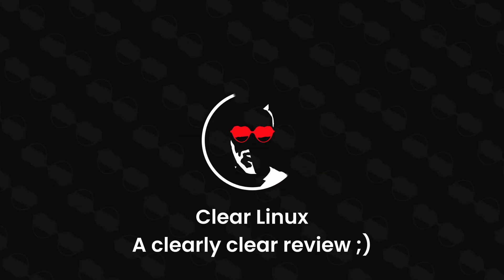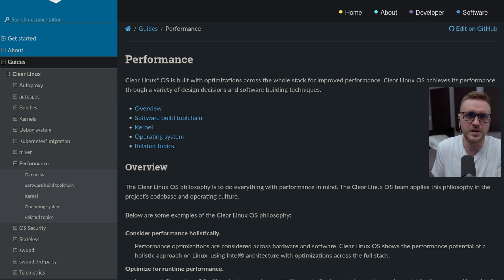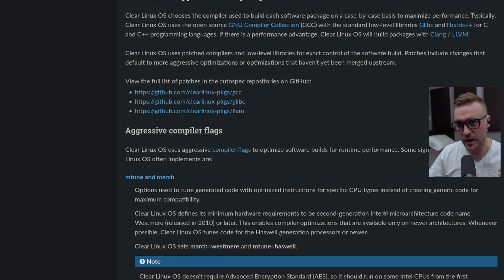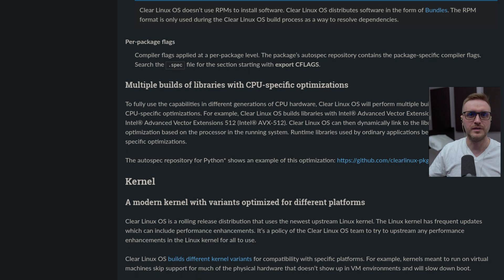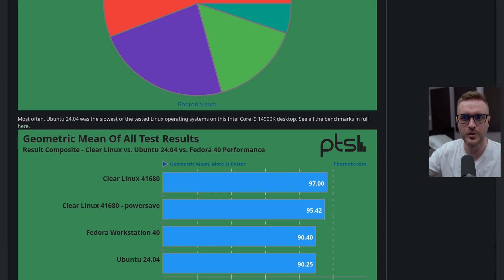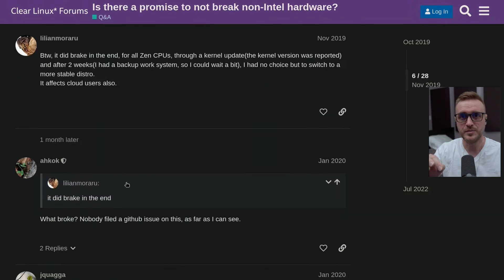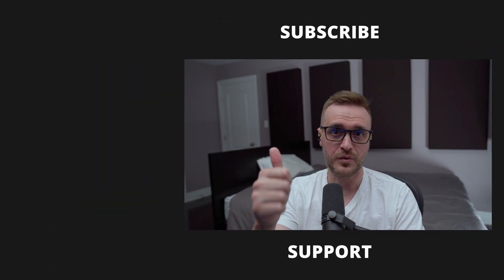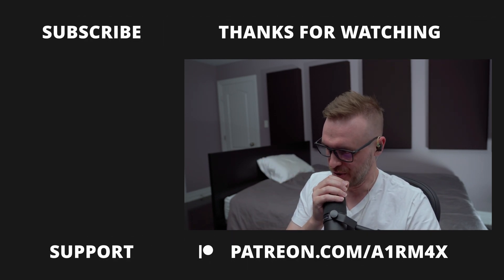Clear Linux performs but is not for everyone...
In this video I share my feedback on Clear Linux. Enjoy!

Software used:
►CachyOS (Arch BTW)
►GIMP

Chapters:
00:00 Intro and presentation of Clear Linux
03:56 PROS
07:16 CONS
11:55 Final Thoughts